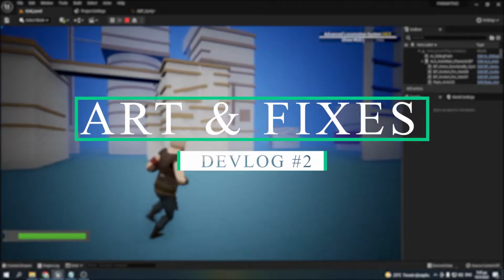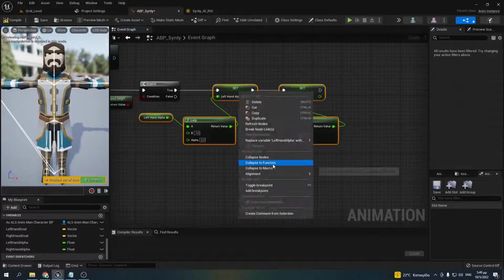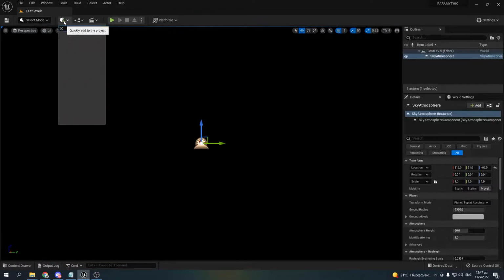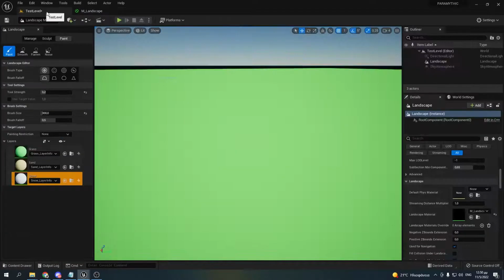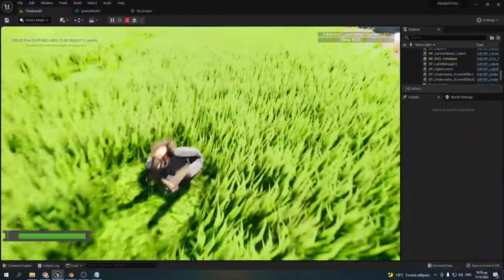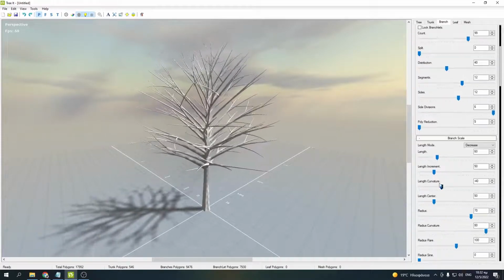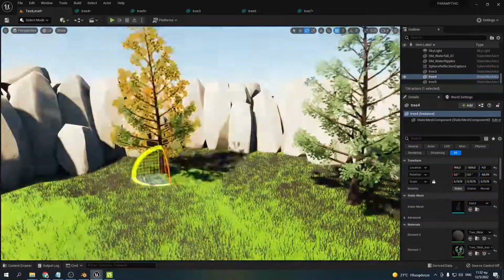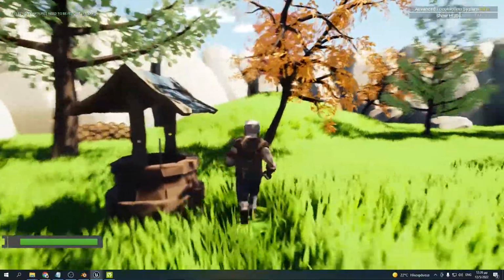Paramythic Devlog #2 | The Art of the Game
Hello everyone! Sorry for my voice I was a bit sick... In this video we will make some of the art of the game and fix some things in the retargeting system we made on the previous devlog.

Headsmen Studios now has Social Media, they are listed below.